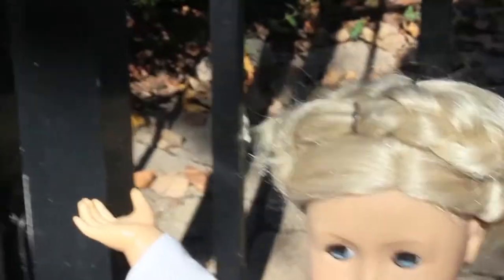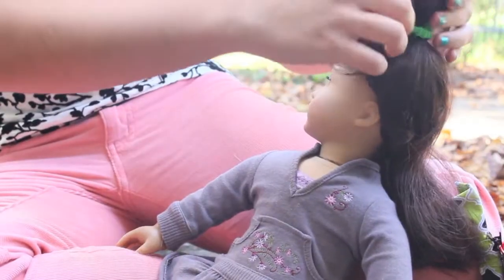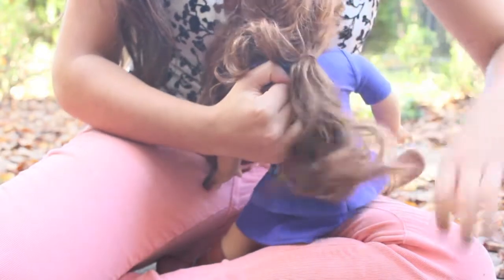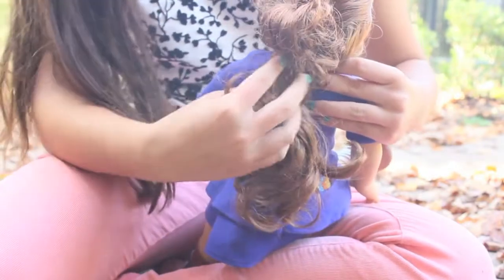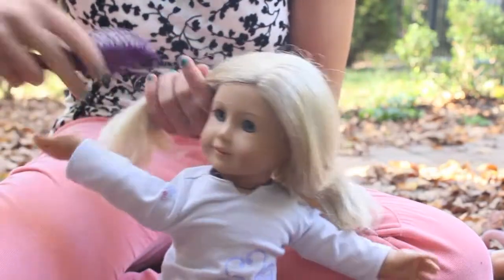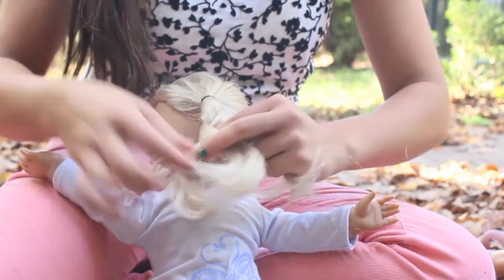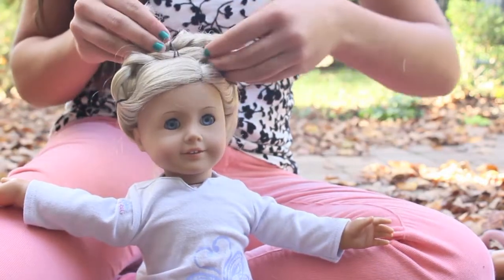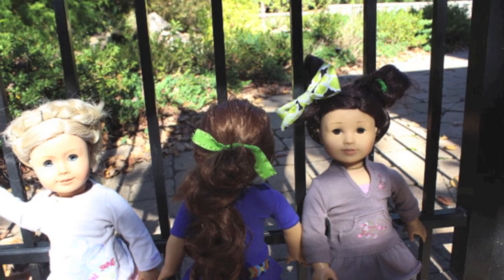3 Halloween Doll Hairstyles: Queen, Horse, & Alien!!! EASY and SIMPLE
Here are 3 Quick and easy hairstyles tat you can do on your doll for halloween! Maybe your being one of thee and then your doll can match you!!! Tell em below which one was your favorite!